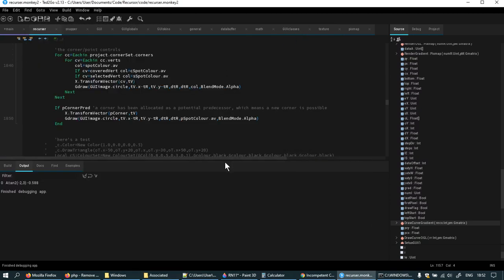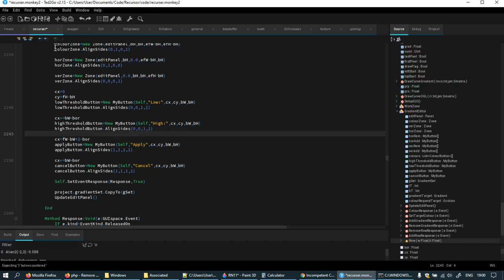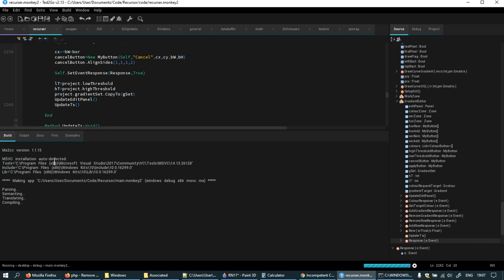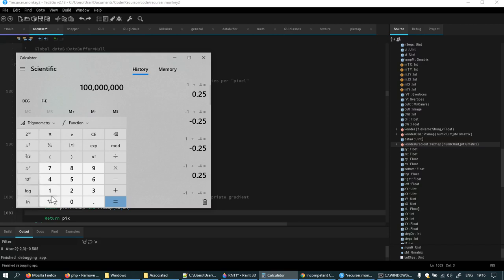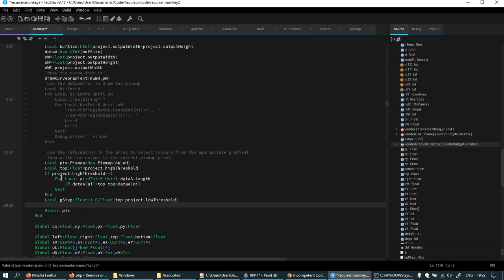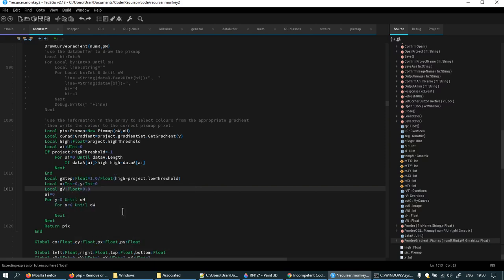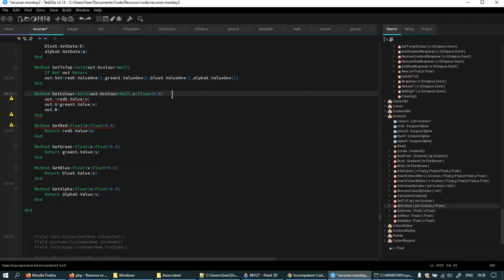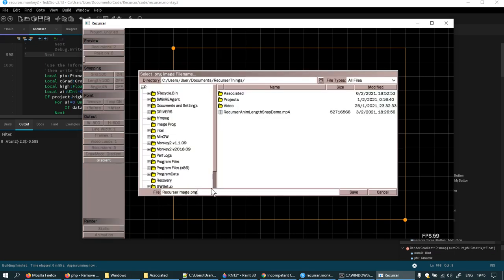Incompetent Coding Part 47 - First Part Of The Actual Gradient Render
In which a new range of errors are introduced in the form of the first draft of the gradient rendering algorithm.  Soon to be scoured.